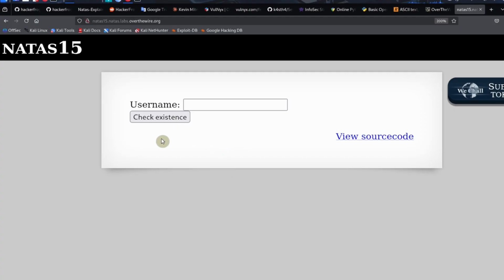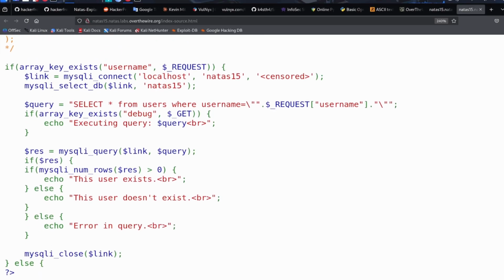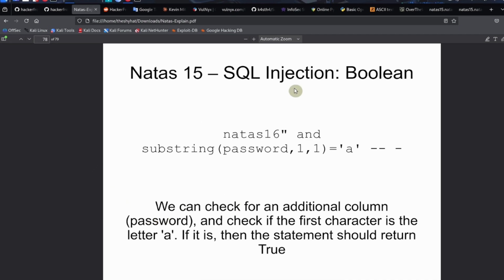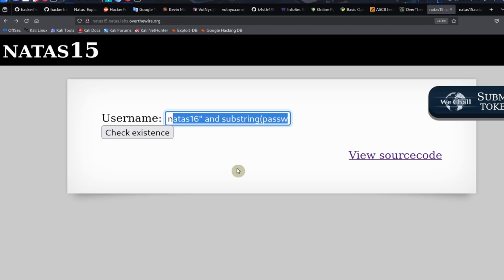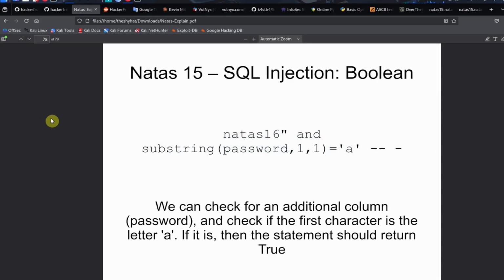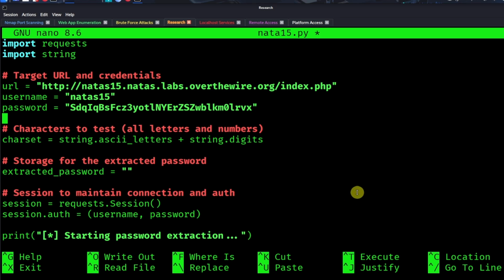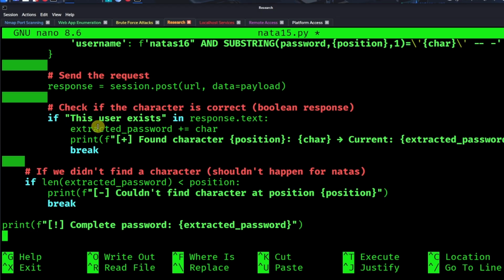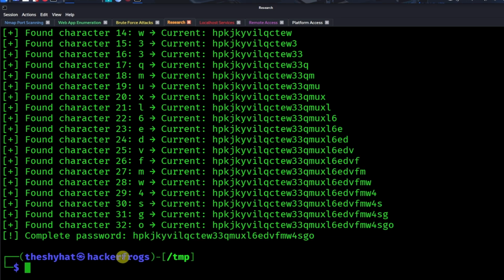Overthewire - Natas - Level 15 - Web App Hacking - Boolean SQL Injection